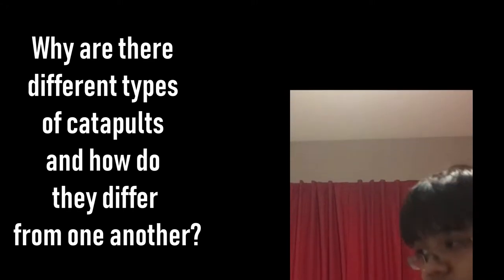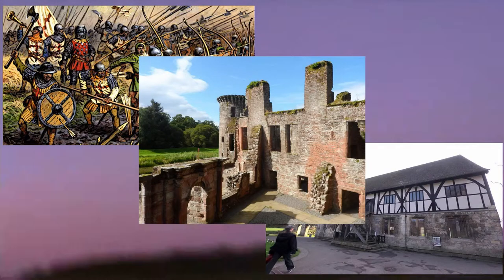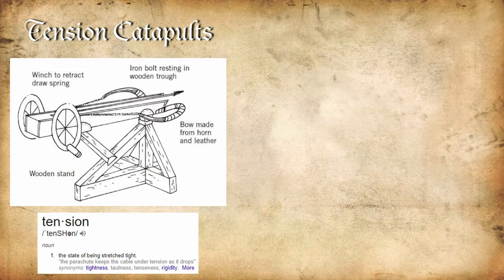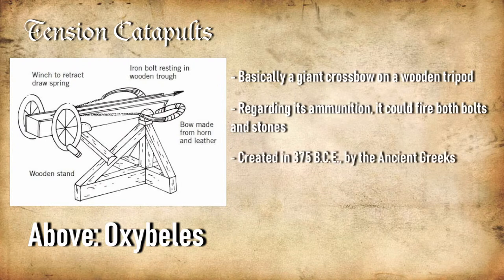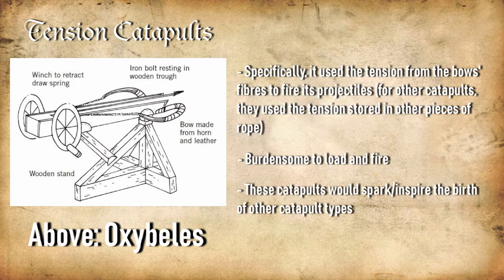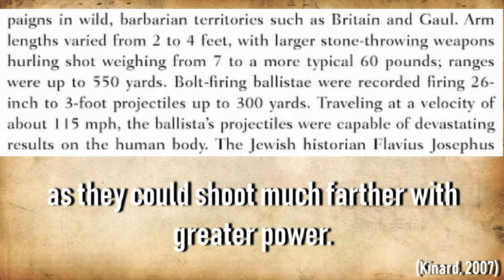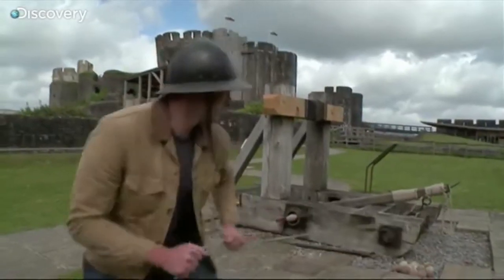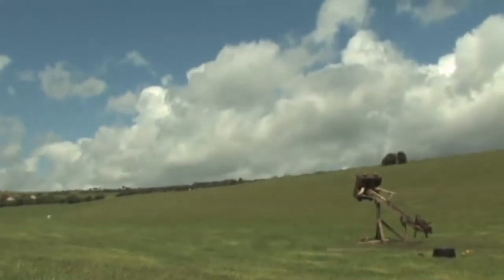catapults (short)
context: switched to this version for a physics class, as your video had to be about 2 min and 30 secs or under